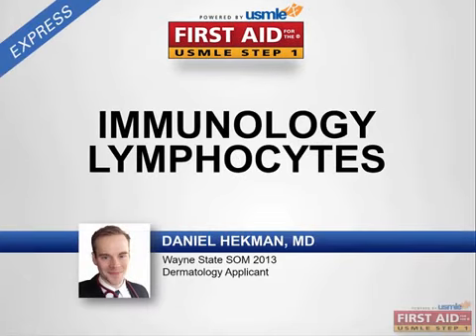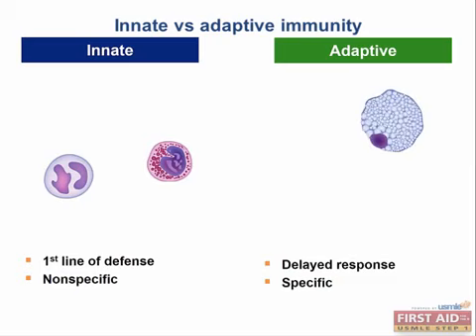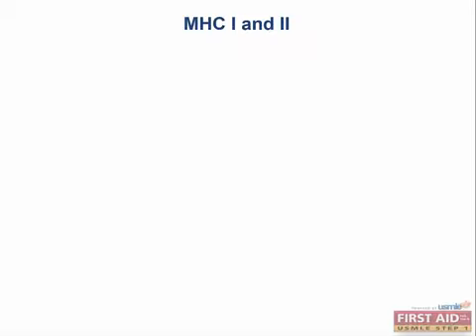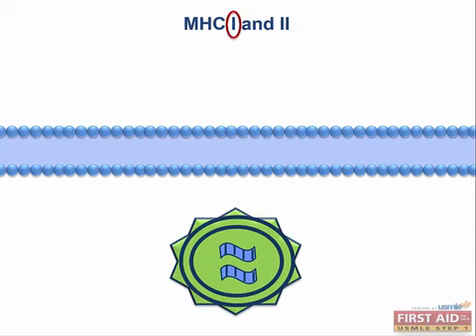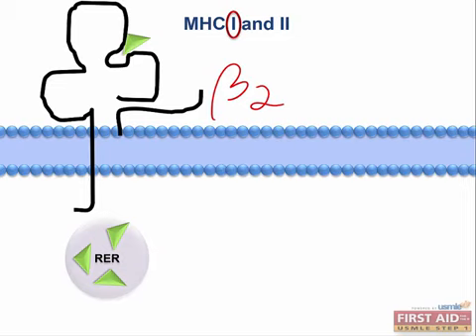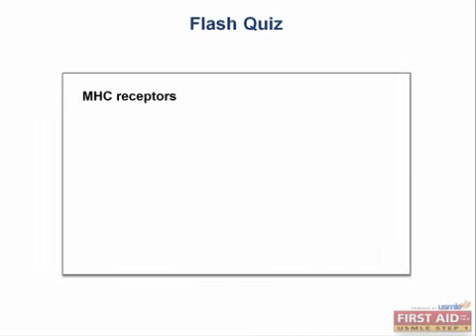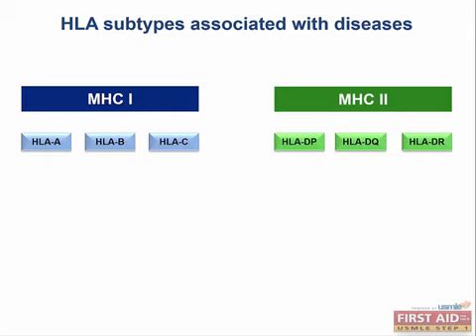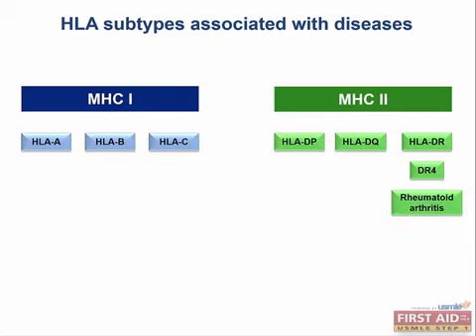medical lectures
dr najeeb s lecture